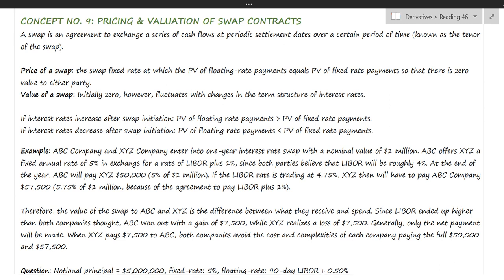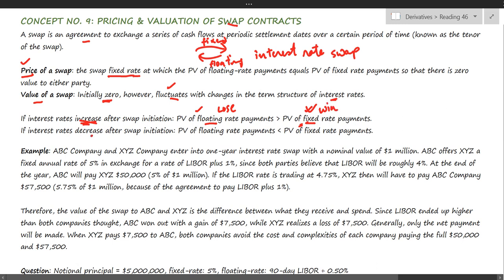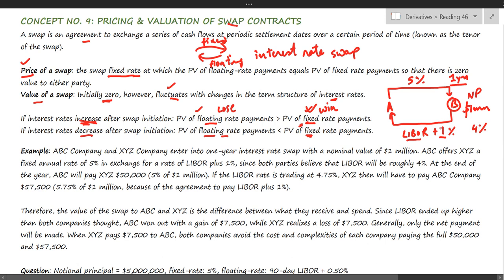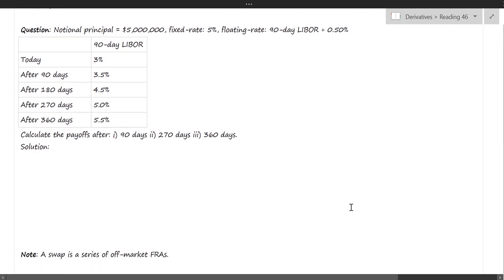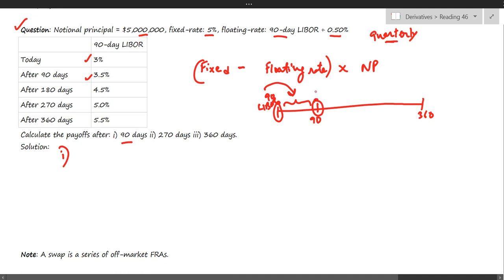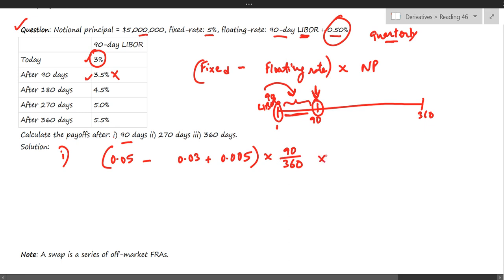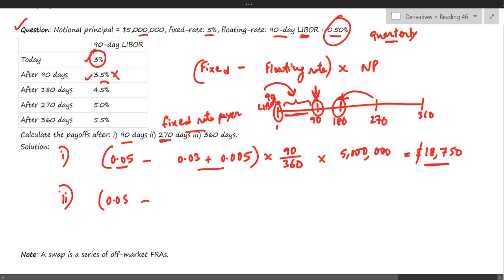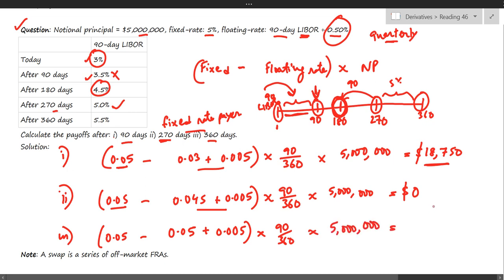CFA Level 1 - Derivatives - Swaps Pricing ( Chapter #13)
Swaps pricing refers to the process of determining the fair market value of a swap agreement, a financial derivative contract where two parties exchange cash flows or liabilities based on specified terms and conditions. Swaps are widely used in financial markets for various purposes, including managing risk, adjusting cash flows, and speculating on interest rates, currencies, or other financial variables. Here's a description of the key elements involved in the pricing of swaps:

Key Components of Swaps Pricing:

Contractual Agreement: Swaps are bilateral contracts between two parties: one pays a fixed interest rate or cash flow, while the other pays a floating or variable interest rate or cash flow.

Notional Principal: Swaps are based on a notional principal amount, which is a reference value used to calculate the cash flows. The notional principal is not exchanged, but it's used for interest rate or cash flow calculations.

Interest Rate or Variable: In an interest rate swap (the most common type), one party agrees to pay a fixed interest rate, while the other party agrees to pay a floating interest rate based on a specified reference rate, such as LIBOR (London Interbank Offered Rate).

Payment Frequency: The swap agreement specifies the frequency at which payments are made. This can be monthly, quarterly, semi-annually, or other time intervals, depending on the agreement.

Payment Dates: The payment dates are established based on the terms of the swap, and they indicate when cash flows are exchanged. These dates are typically set according to the frequency of payments.

Maturity Date: Swaps have a specific maturity date when the agreement ends. At maturity, the final cash flow or interest rate payment is exchanged.

Pricing Models:

Various mathematical models are used to estimate the fair value of swap agreements, depending on the type of swap. The most common models include:

Discounted Cash Flow (DCF) Analysis: This method involves calculating the present value of all future cash flows, considering the fixed and floating legs of the swap. The present value is calculated using a discount rate based on the current risk-free interest rate, market interest rates, or the credit risk of the parties.

Black's Model: This model is commonly used for pricing interest rate options embedded within swaps, such as swaptions. It takes into account factors like volatility, the option's exercise date, and the correlation between interest rates.

Market-Based Pricing: In many cases, the pricing of swaps is based on observable market prices and rates. For example, the floating leg of an interest rate swap may be priced based on LIBOR rates available in the market.

Arbitrage Opportunities:

If the market price of a swap significantly deviates from the calculated fair value, arbitrageurs may enter the market to exploit these discrepancies and bring the prices in line. Arbitrage plays a crucial role in ensuring the efficiency of swap markets.

Pricing swaps is essential for accurately valuing these financial contracts, understanding the risks associated with them, and making informed decisions about hedging, risk management, and investment. It allows market participants to assess potential profit or loss and determine the fair market value of their positions.